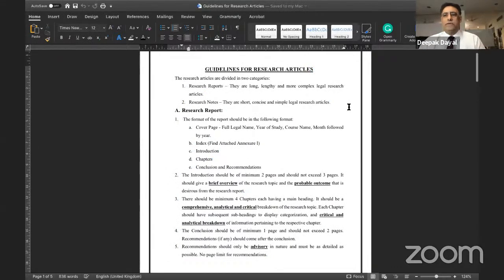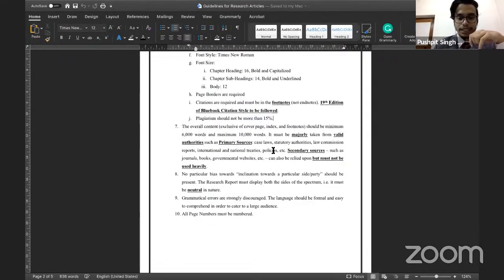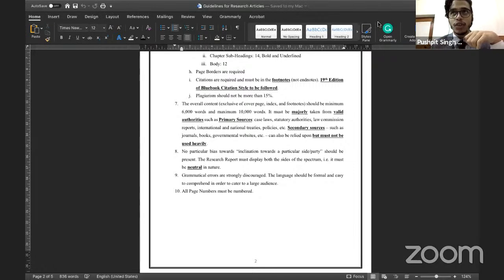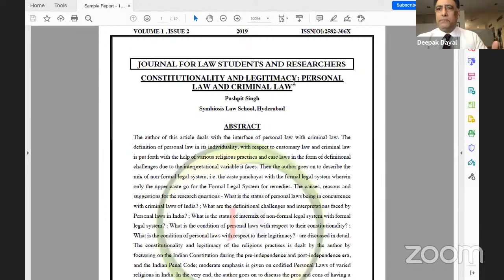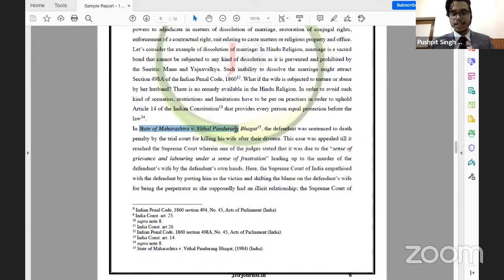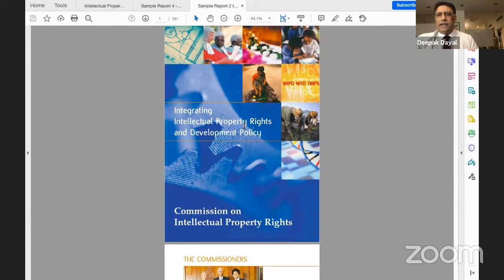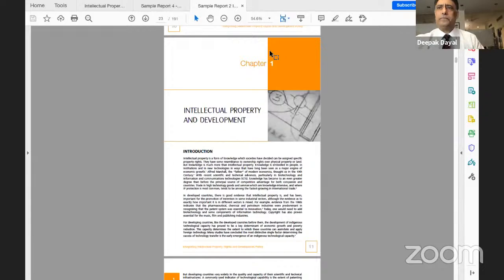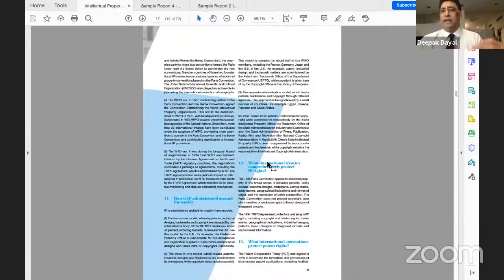How to make a Legal Research Report | Dayal Legal Associates